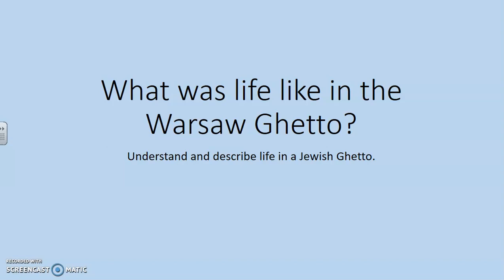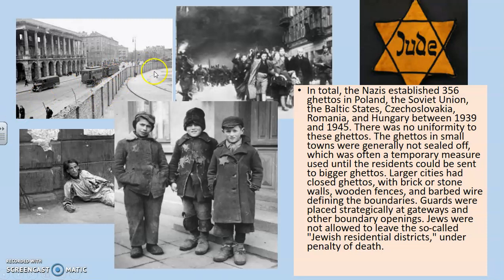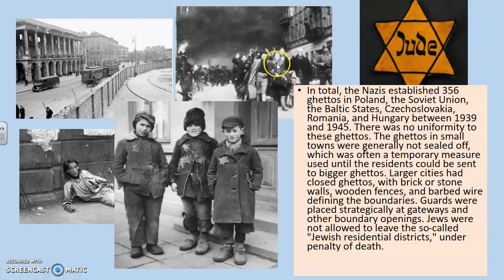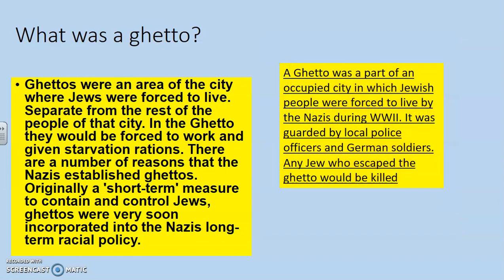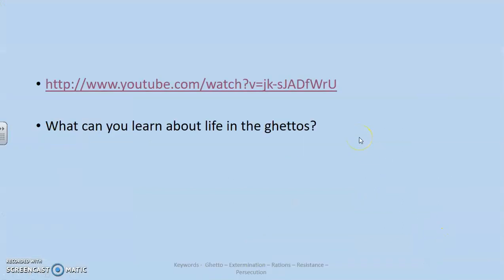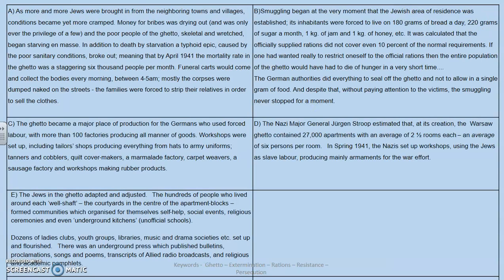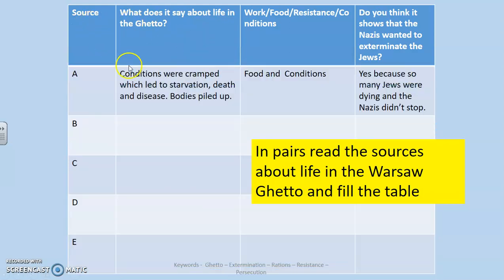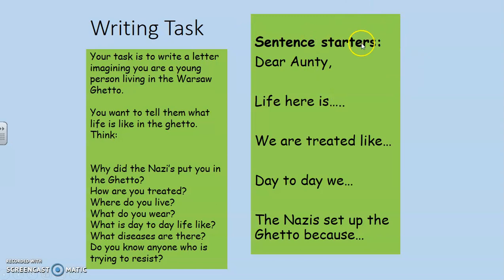9W2 Lesson 3 Ghettos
PowerPoint presentation on Jewish Ghettos during WWII